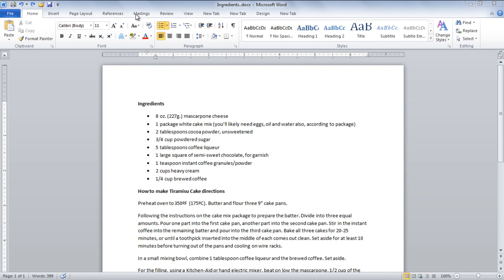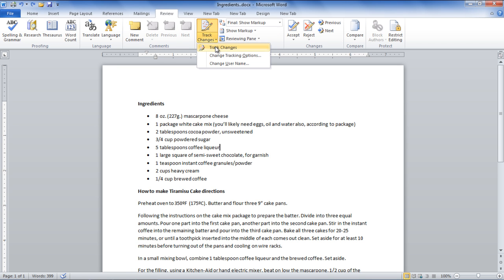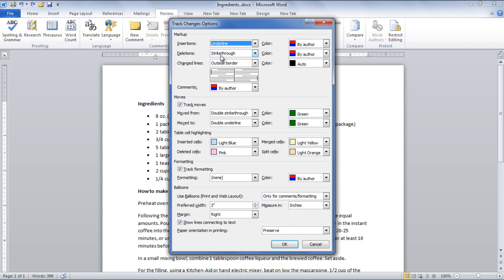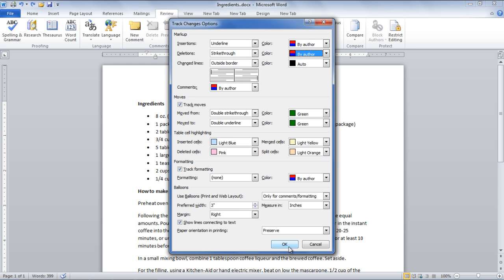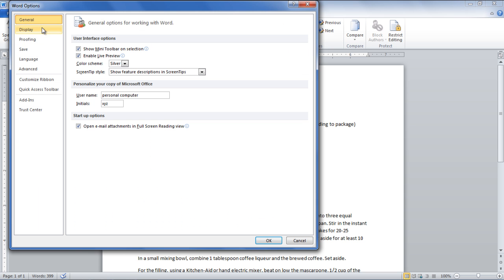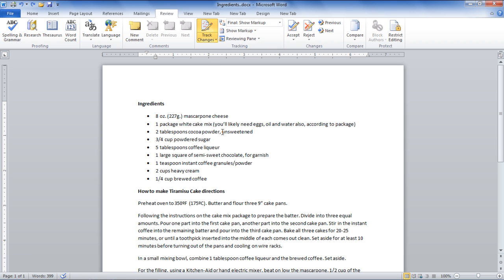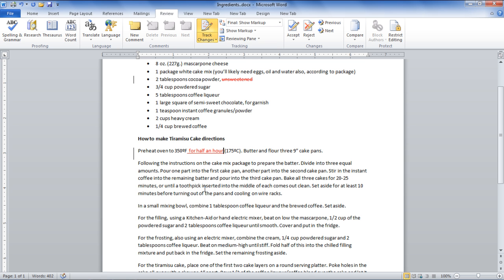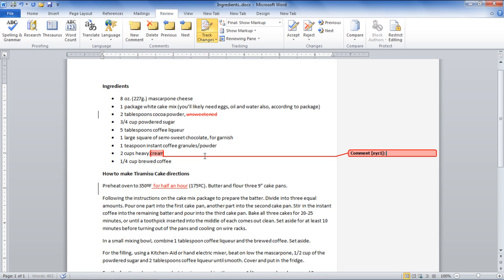How to track the changes in Microsoft Word 2010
In this tutorial, you will specifically learn how to track the changes in Microsoft Word 2010.

Changes must be tracked and detected when one has to make some alterations in a document and send it to the editor to check whether these changes are effective enough. This process is also carried out in order to rectify mistakes in the document point out flaws at various points. MS Word 2010 provides us with a great feature, using which we can track changes made to a document. This Office 2010 tutorial will give you a brief idea about how to use this facility while working on a word document.

Step # 1 -- Using the Track Changes Option
You must firstly open up a word document in which you would like to track changes recently made. Now you must go to the "Review" tab given in the main top menu and click on the option titled "Track Changes", given in the "Tracking" section.
Once you click on the buttons mentioned above, a list of options will open up on your screen, of which you must select the second one titled "Change Tracking Options". A dialogue box will now appear on your screen, using which you can change the settings of how you would like to see the changes you will make in the document. This will include options under the title "Mark Up", such as "insertions", "deletions", and "changed lines". You can also choose various styles and colors you would like to apply to the changes in the document. Let's suppose, in this case, we have chosen red.

Step # 2 -- Entering a User name
Before you start working with tracking option, you should be sure that the user name and initials being used are accurate. In order to check on this, you must go to the "Change user name" option from the "track changes" drop down arrow. A dialogue box will now appear on your screen, displaying your user name and initials in the "General" tab. Once you have verifies this information, you must press "OK" in order to proceed.

Step # 3 -- Striking through and underlining words
Once all of the above steps have been completed, you can start working with the various tracking option provided. You must simply select the first option titled "track changes" from the drop down menu given. Once you have clicked on this option, its button will change color in order to show that this option is now in active mode. From this point onwards, whatever changes you make to your document, all of them will be tracked using the selected color and style you chose previously. You might want to delete a particular word or phrase, for which you must select the text you want to erase and hit the "delete key". You will now see that the selected words will be striked though in order to show that they have been deleted from the document.

Step # 4 -- Adding a New Comment
You can even, while reviewing a document, recommend a specific change you would like to be made. In order to do so, all you need to do is simply bring the cursor to the point where you would like to add comments and recommend a change and click on the option titled "New comment" button in the main menu, included in the "Comments" section in the "Review" tab.
Once this is done, a comment bar will appear on your screen where you can type in and add the comment you wish to.